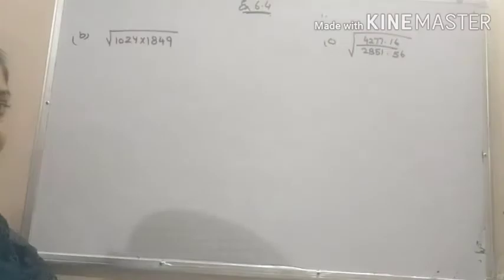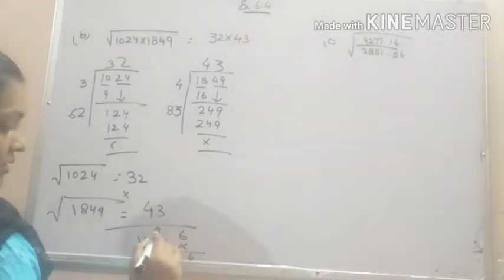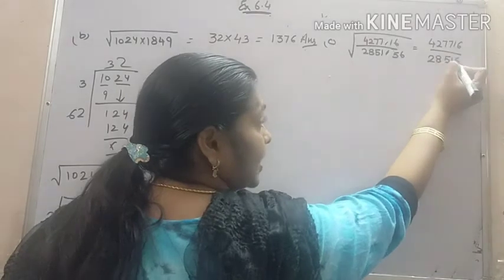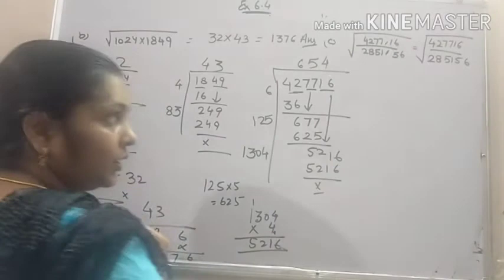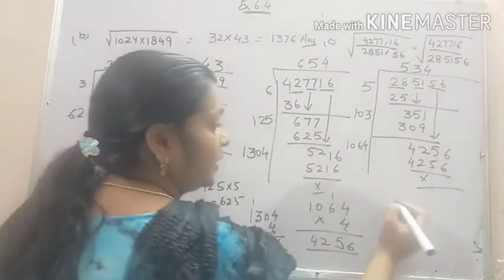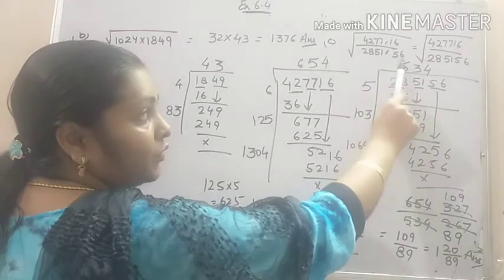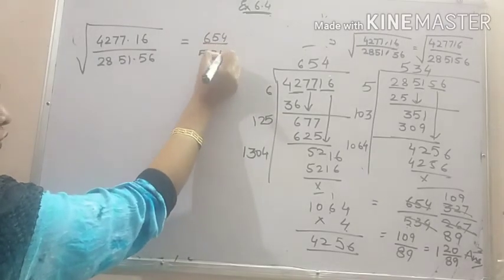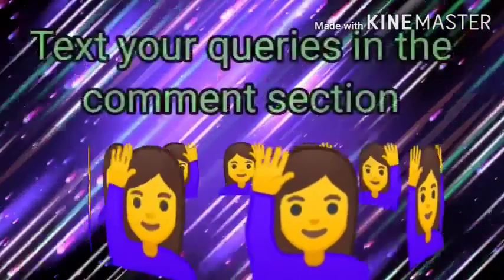Exercise 6.4 Q4 part b,c